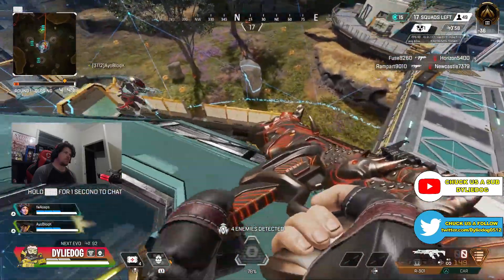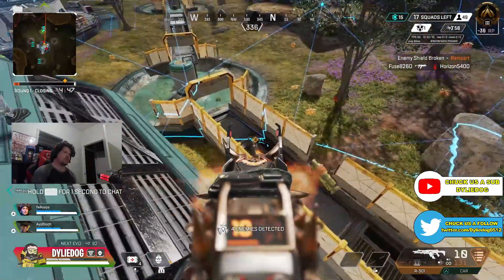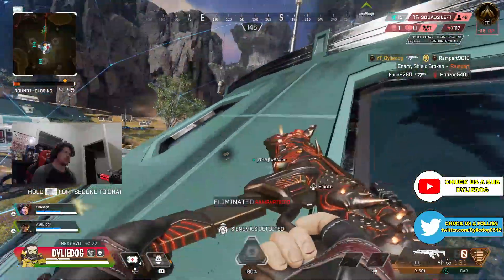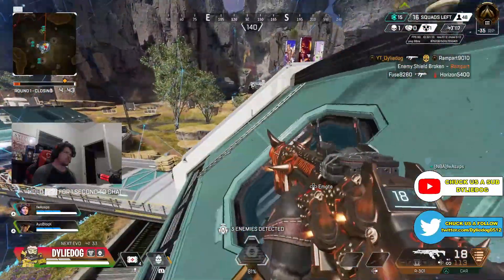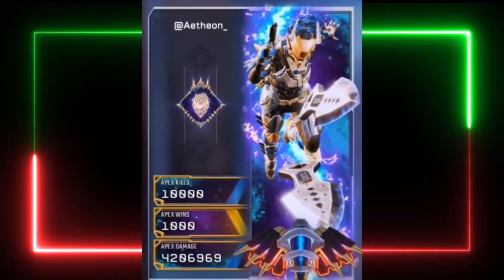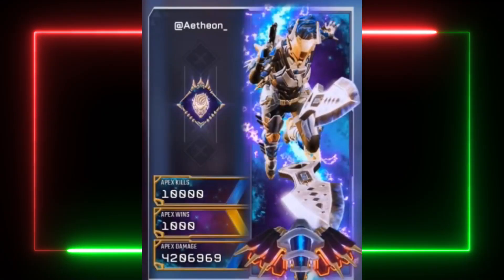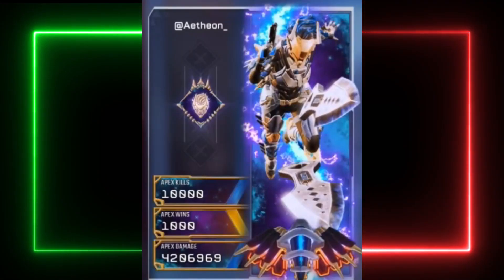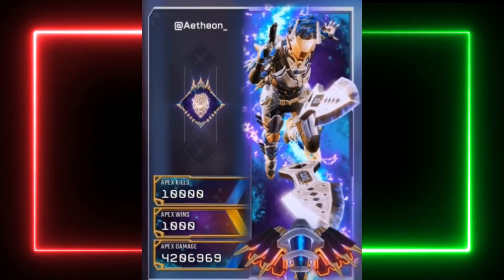We Need This For Heirloom Skins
This Heirloom Has A Massive Secret. We Need This For Prestige Skins.

Sources
Aetheon